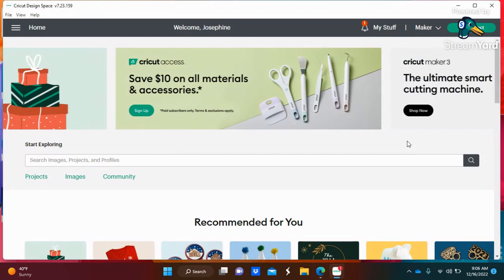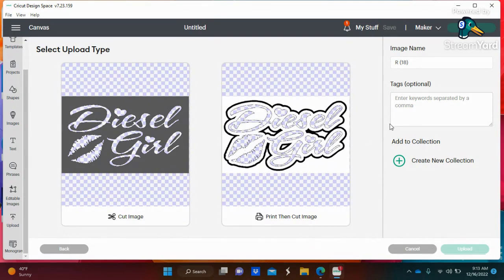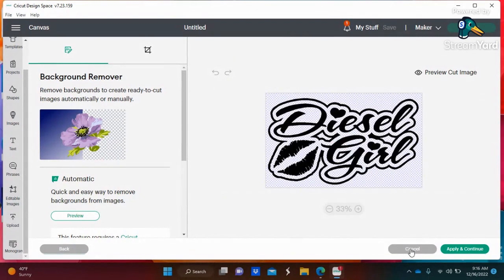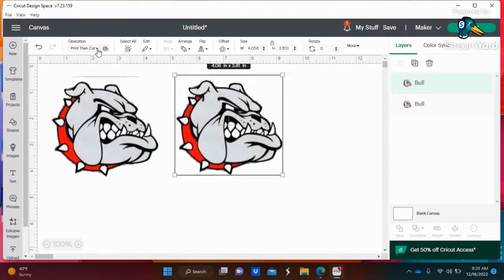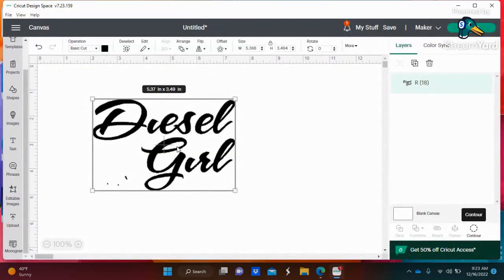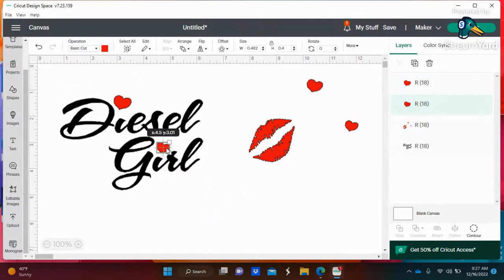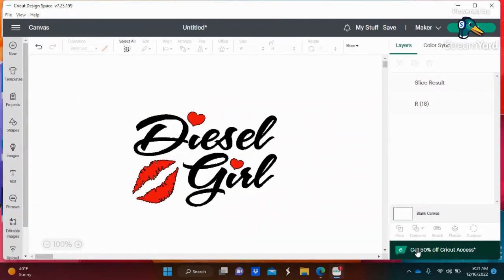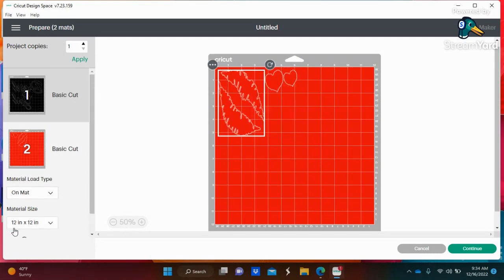How turn image into svg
Shot glasses box